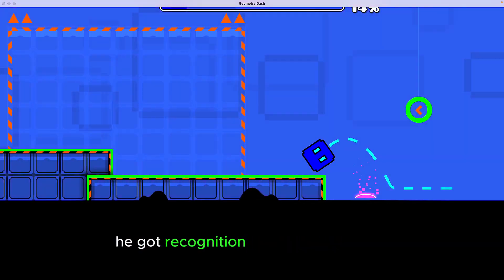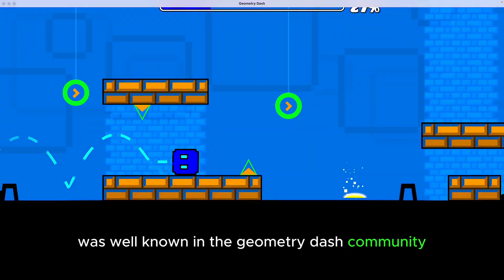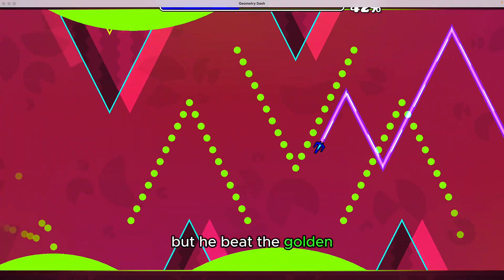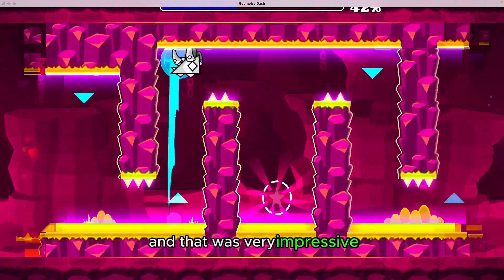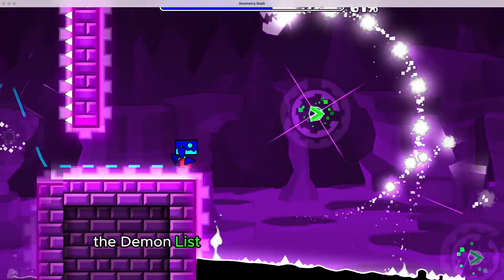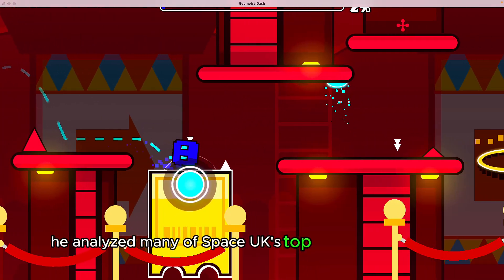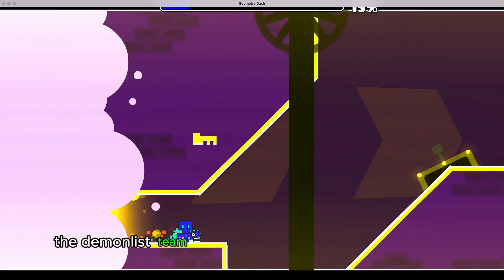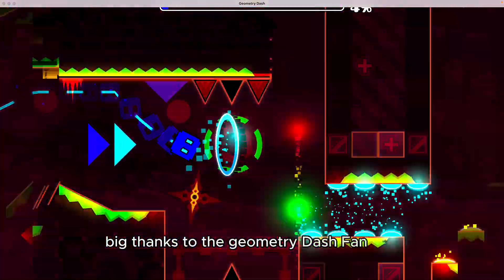Who Was SPACE UK? Geometry Dash's Biggest Hacker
Or else. 😡